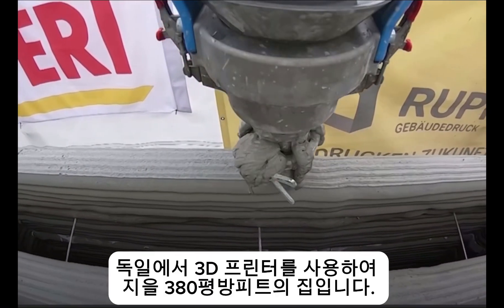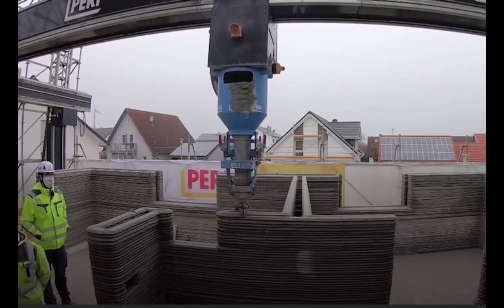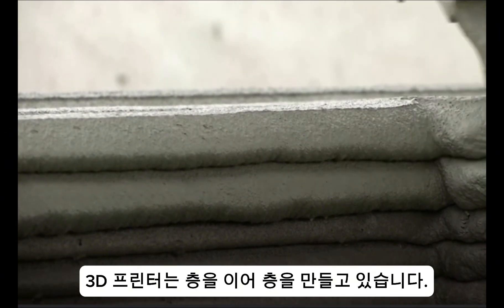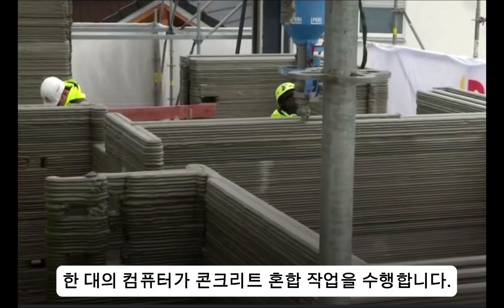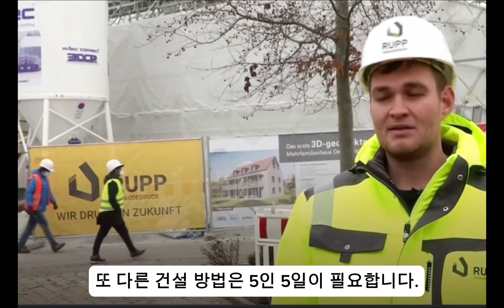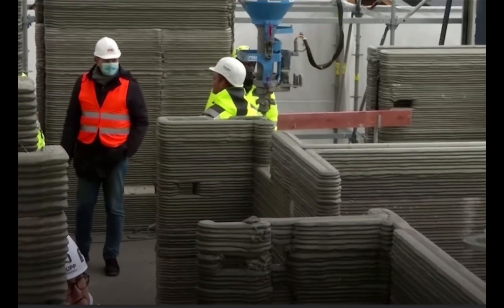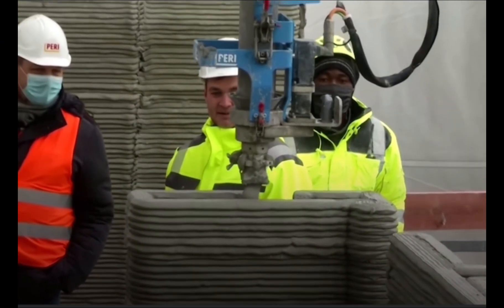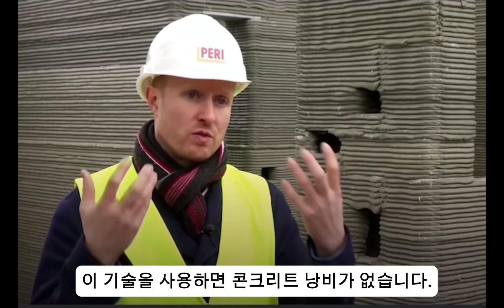3D printer to build a building. 건물을 짓는 3D 프린터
3D printer to build a building